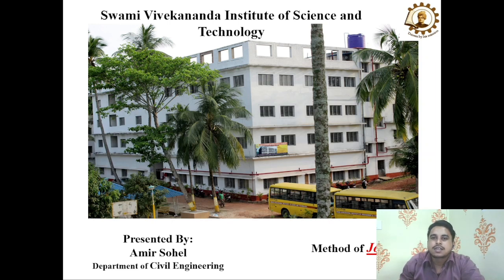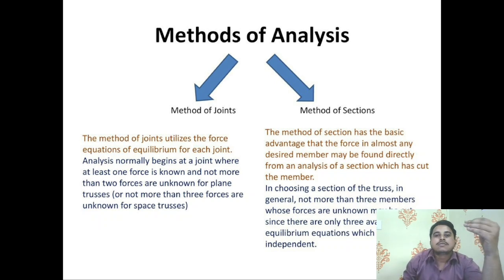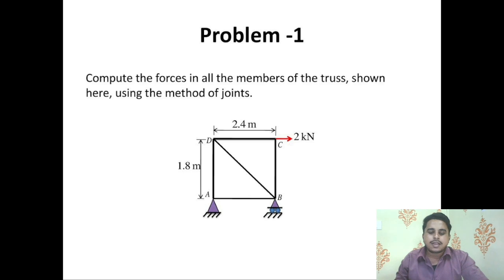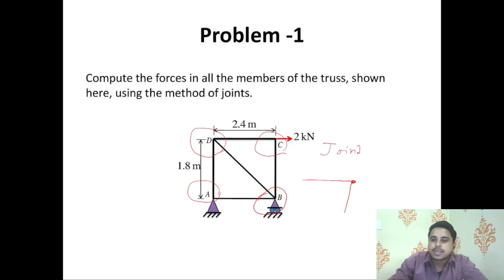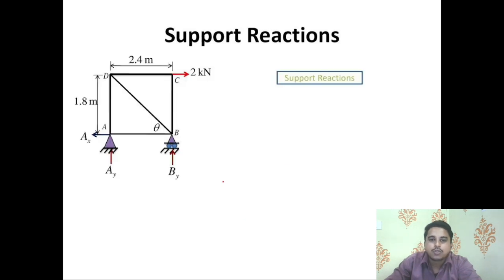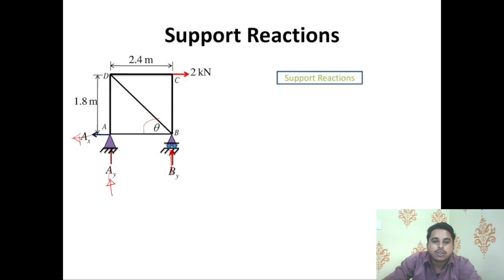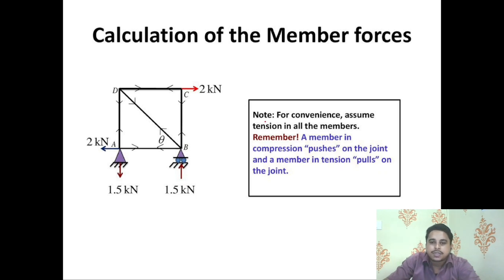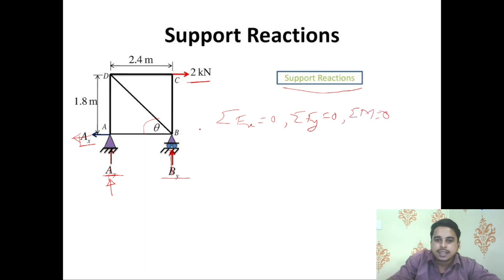Method of Joints with Part-I | Amir Sohel | Assistant Professor GATE/MAKAUT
🔧 Method of Joints in Truss Analysis | 🔍 Learn how to solve truss problems step-by-step using the equilibrium equations (∑Fx = 0 and ∑Fy = 0). In this video, we break down the basic principles, apply them to real numerical examples, and help you master this essential method for Civil Engineering, Mechanical Engineering, and competitive exams like GATE, ESE, and University Semester Exams (MAKAUT, WBUT, etc.).

📌 What you’ll learn:
What is the Method of Joints?
Use of equilibrium equations (∑Fx = 0, ∑Fy = 0)
Tips for solving truss questions efficiently in exams
🎓 Perfect for:
B.Tech students | Diploma students | GATE Aspirants | Structural Analysis learners

📚 Topics Covered:
Static Determinacy of Trusses
Assumptions in Method of Joints
Solving Joint Forces (Tension/Compression)